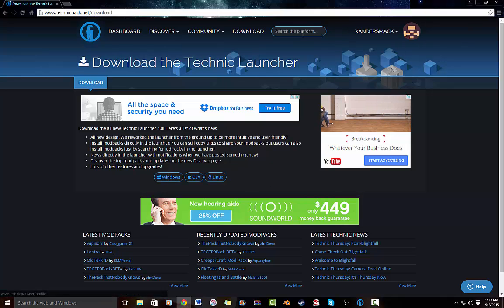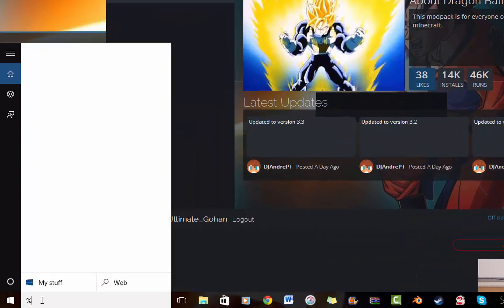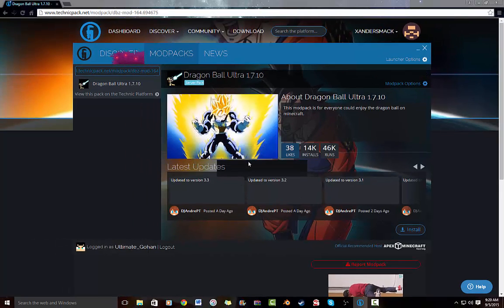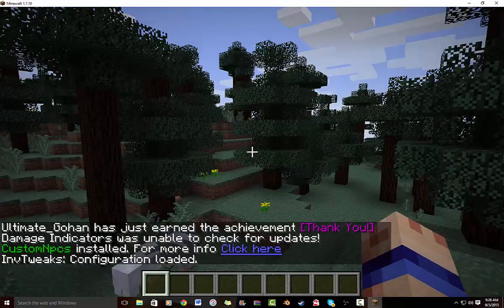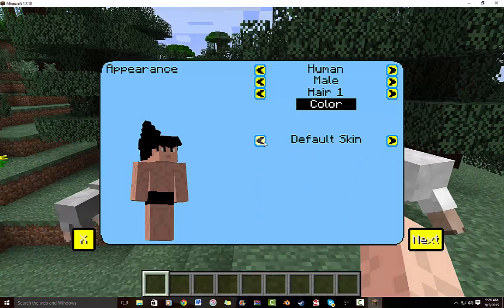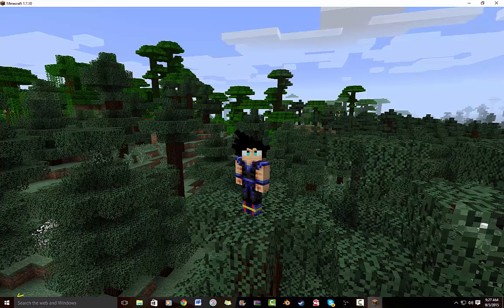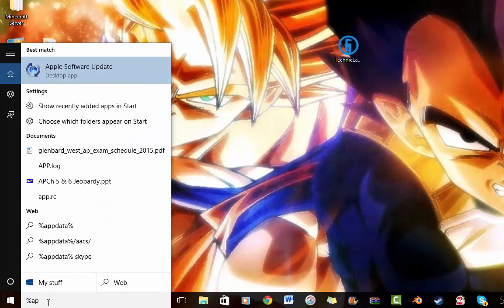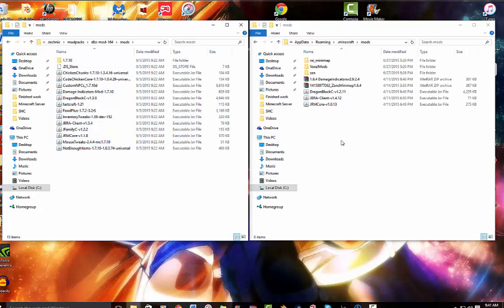How to Install Dragon Block C 1.7.10 W/TechnicLauncher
I hope this will be the last of the problems with installing this mod.